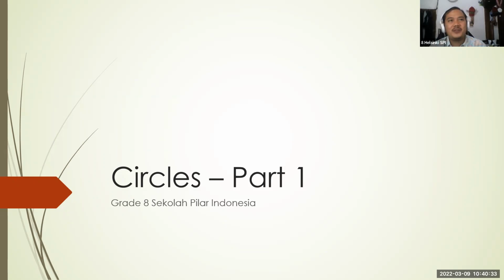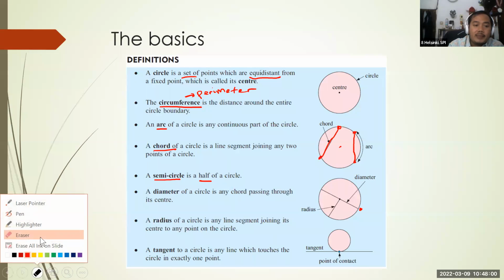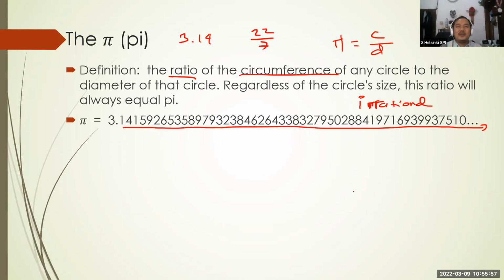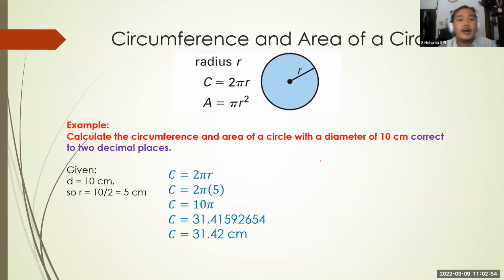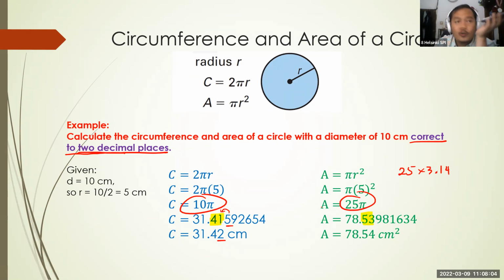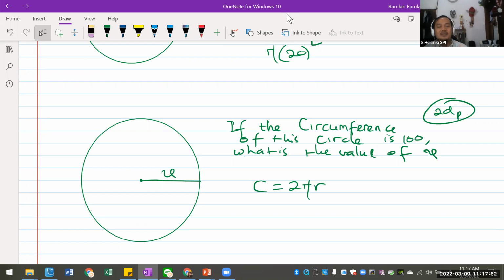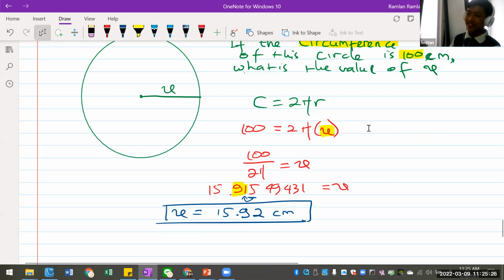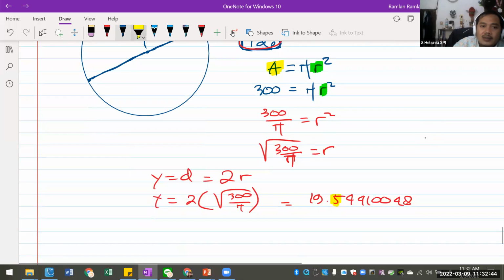21-22 Mathematics Grade 8 Helsinki - Circle Basics - Circumference and Area